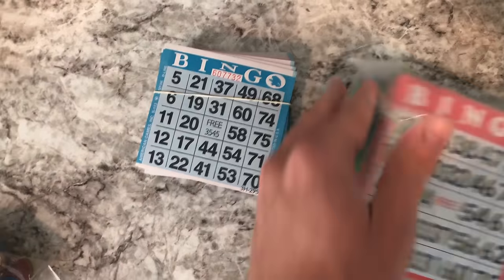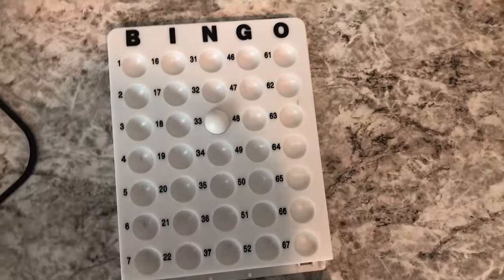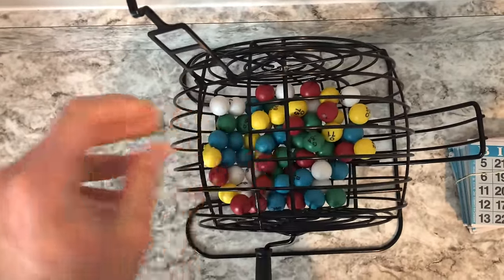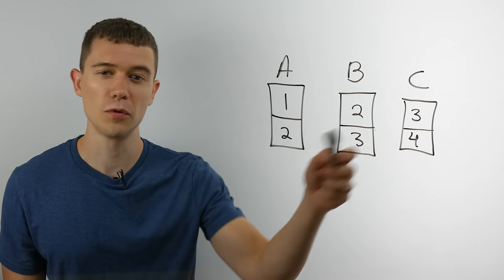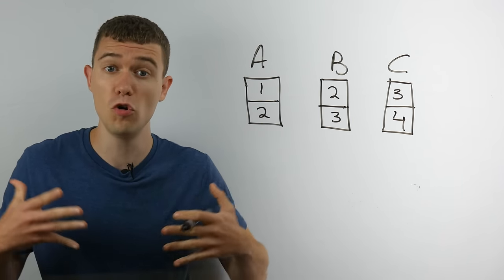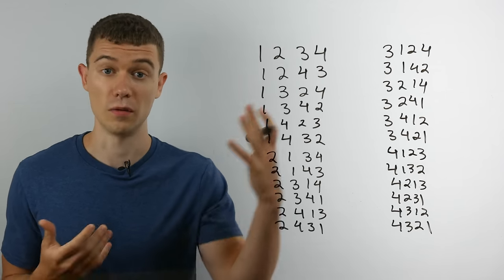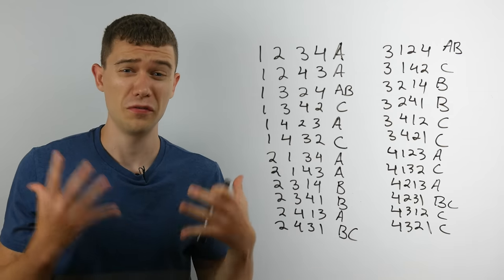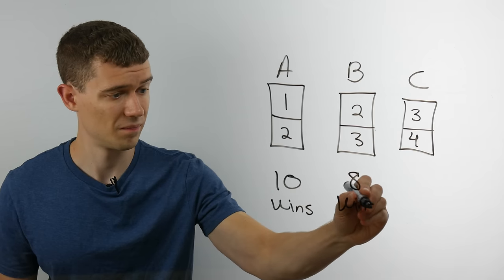Math In Real Life - Bingo Isn't Fair